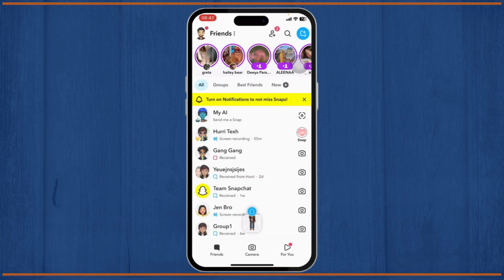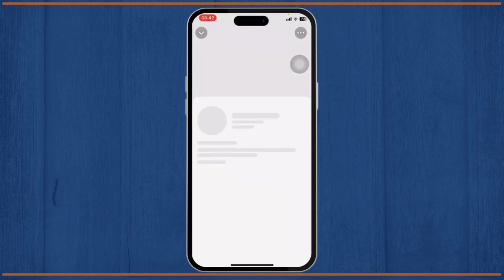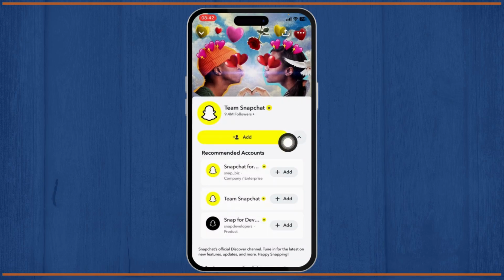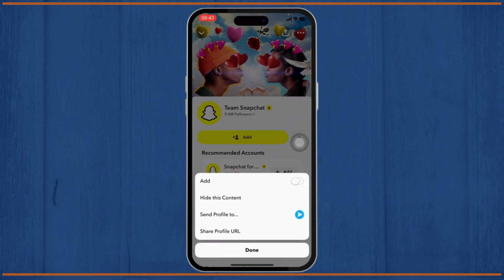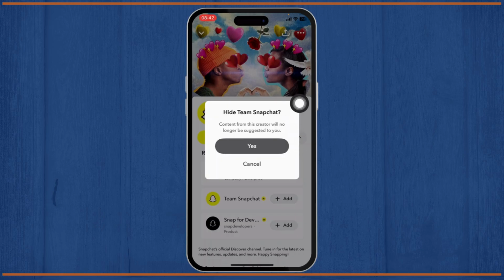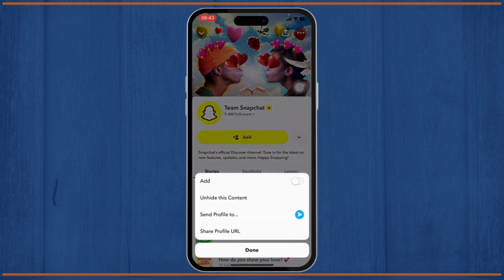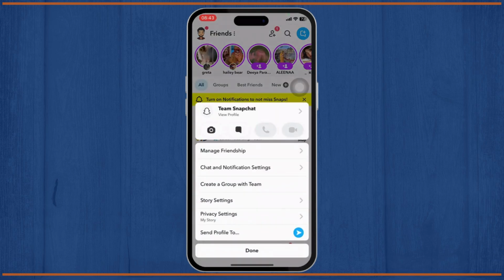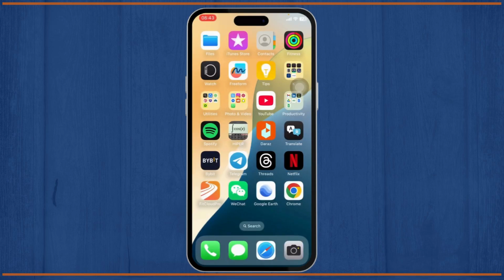How to Block Team Snapchat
Learn how to block Team Snapchat on your account in this step-by-step guide. Whether you're trying to block unwanted notifications or need to stop interactions with Team Snapchat, this video will show you exactly how to do it!

In this tutorial, you'll discover how to block Team Snapchat, how to block other users, and how to manage your Snapchat privacy settings to have a better experience on the app.

Timestamps:
0:00 Introduction
0:20 Step 1: Accessing Your Snapchat Settings
0:45 Step 2: Blocking Team Snapchat
1:10 Step 3: Blocking Other Users on Snapchat